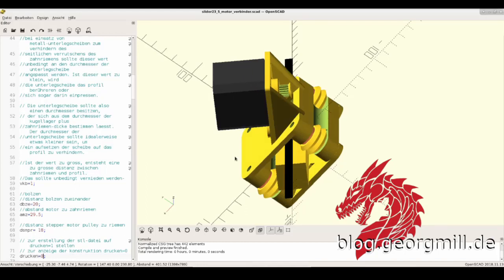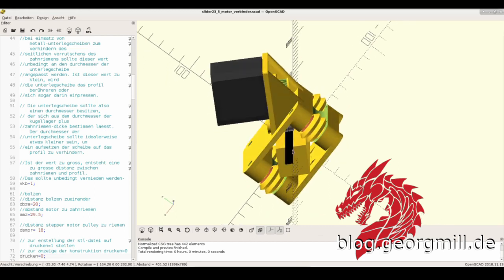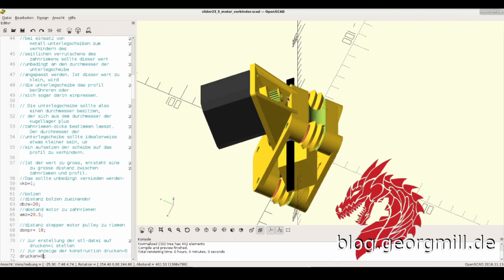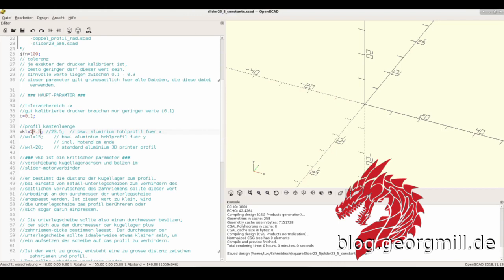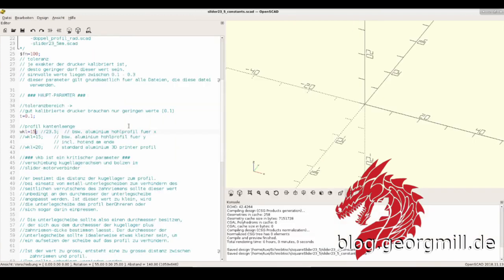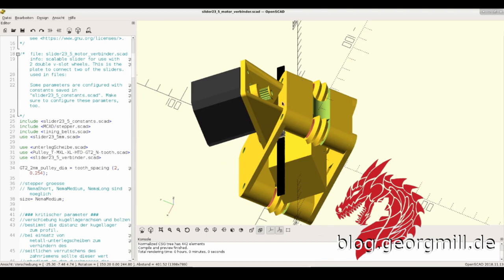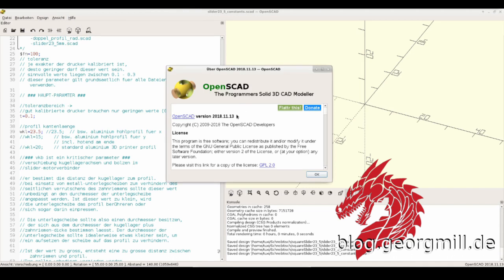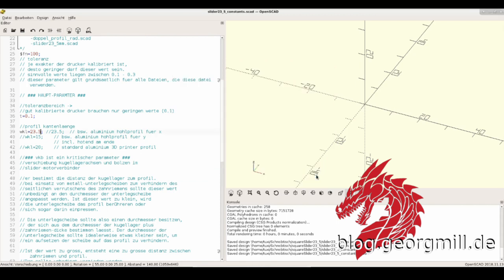Modular slider designed in Openscad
The slider module for "The Dragon" 3d printer is designed in Openscad.
It is high scalabe. You can fit the slider on every squared rod or squared tube you can find by changing only ONE SINGLE PARAMETER.
 So you are not bound to a special profile any more.

The slider has two modes: Direct and indirect driven. That means you can put a motor on it for directly driving on a square tube.
Or just use the lightweight slider and connect it to some kitestrings, fishing rod or timing belts to pull it.